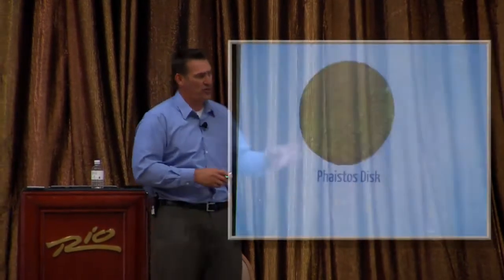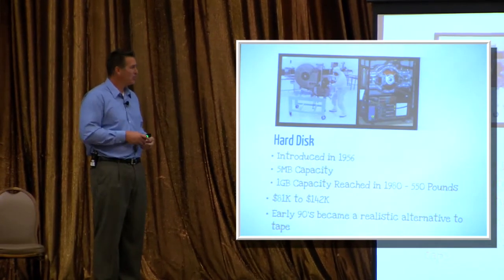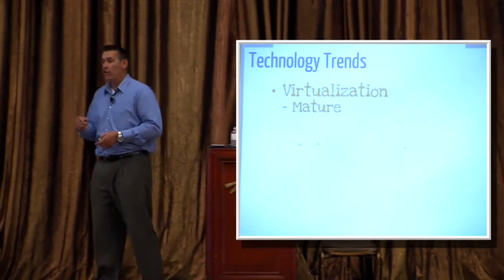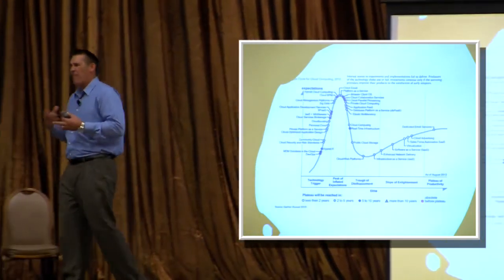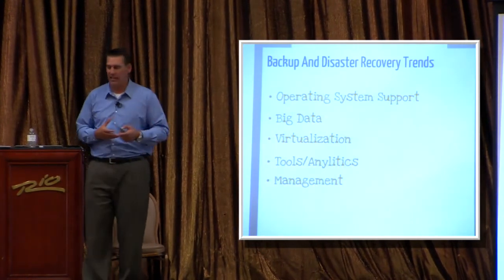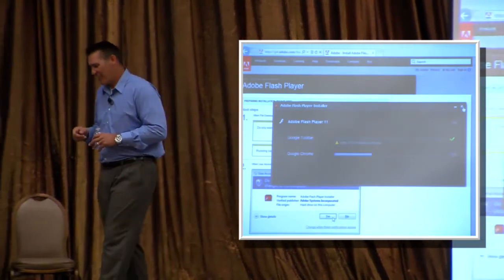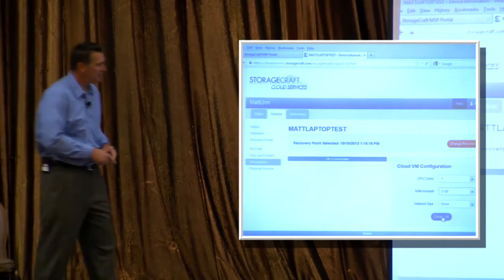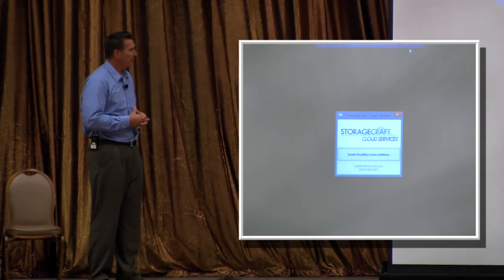Storagecraft State of the Backup Industry